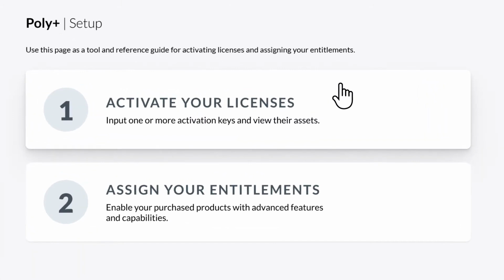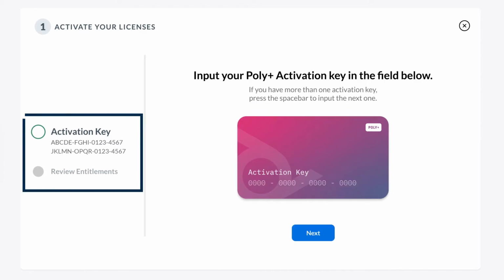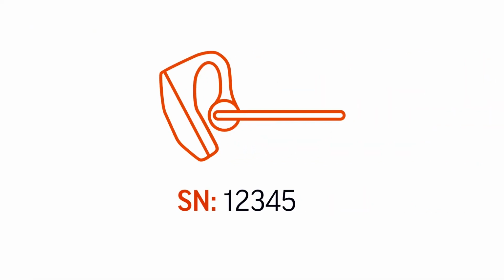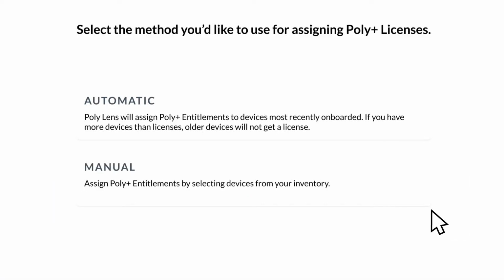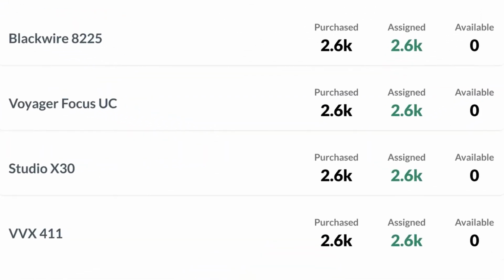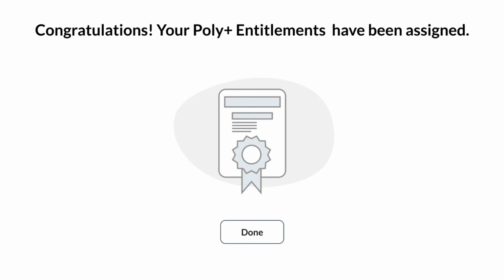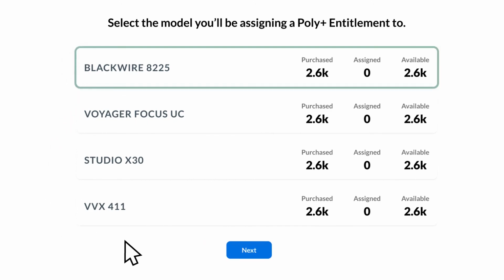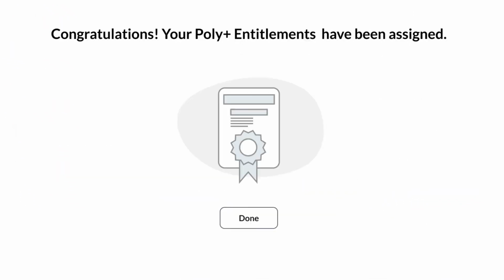Poly+: Activating & Assigning Licenses in Poly Lens | HP Support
This video shows you how to activate and assign the licenses for your Poly+ service through your Poly Lens account.

Chapters:
00:00 Activate Your Licenses
00:43 Assign Your Entitlements (Start)
01:02 Assign Your Entitlements (Automatic)
01:22 Assign Your Entitlements (Manual)
01:46 Wrap Up